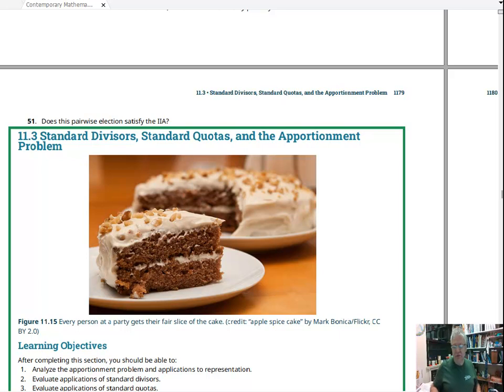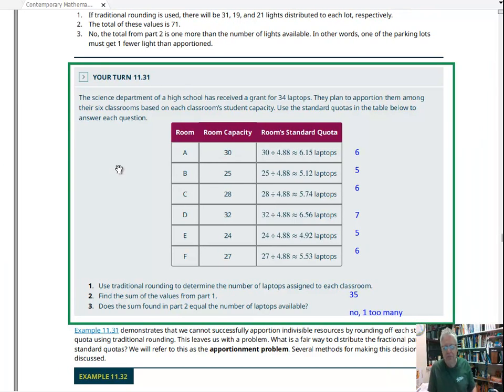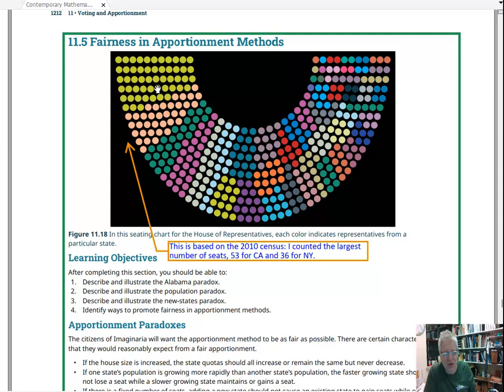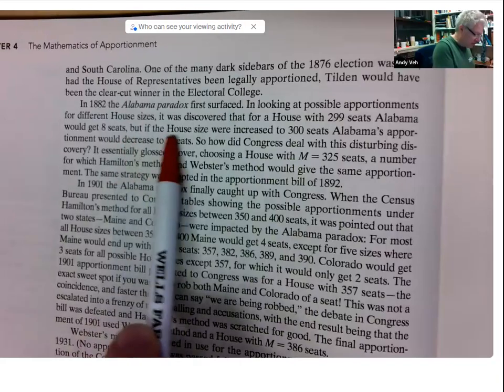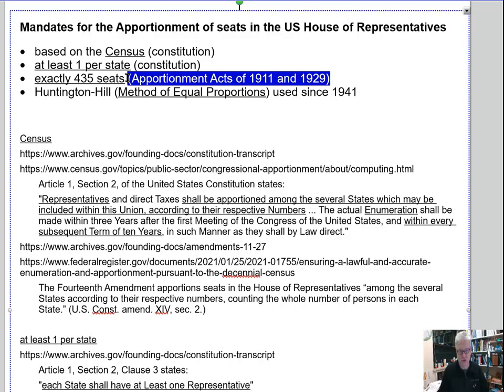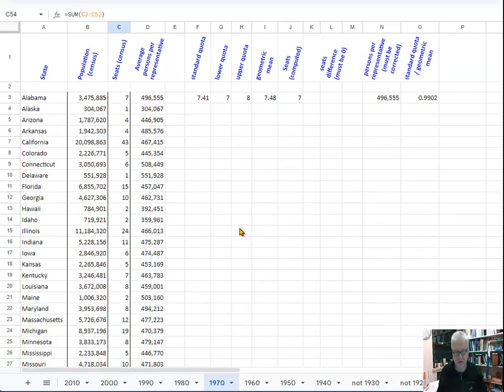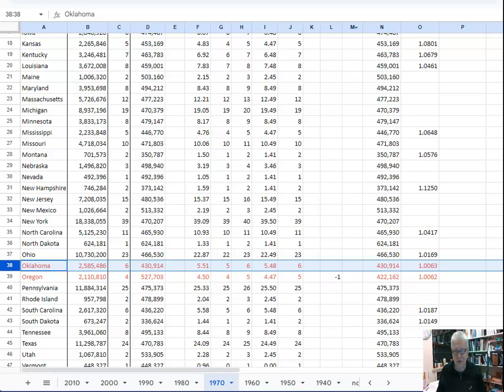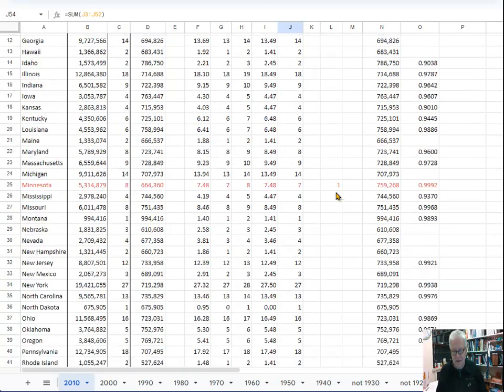Project 11.4 Apportionment